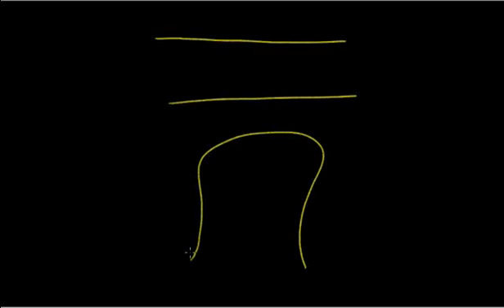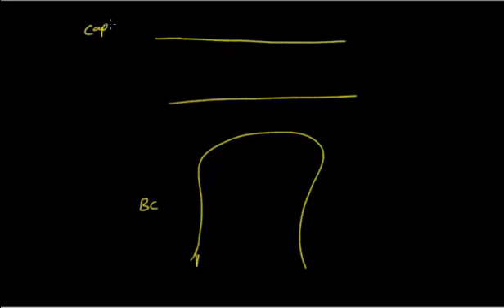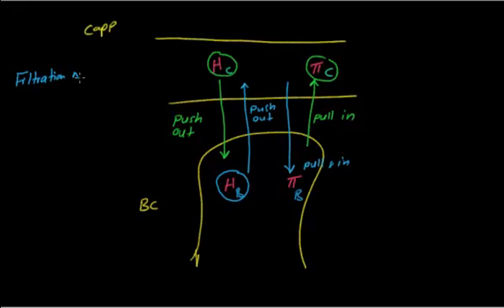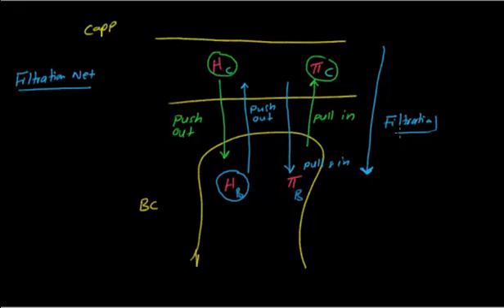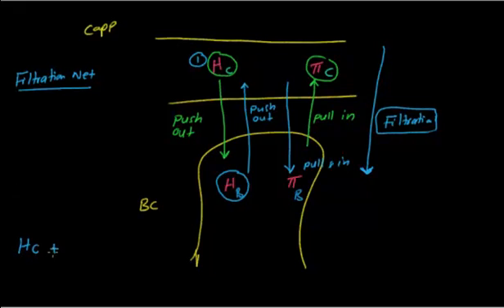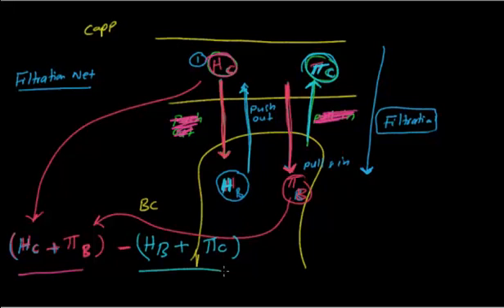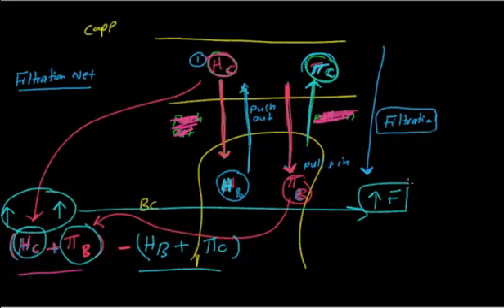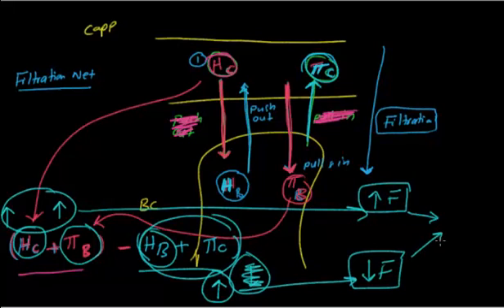Usmle Step1 Renal Physiology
Renal Hemodynamics